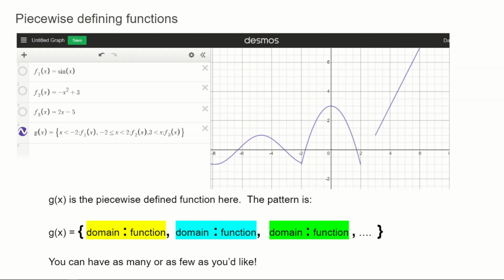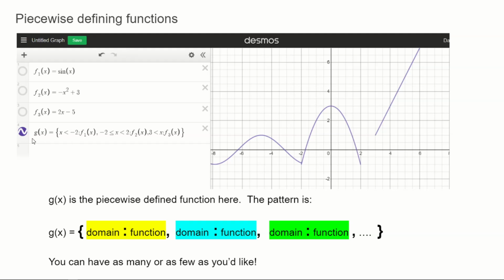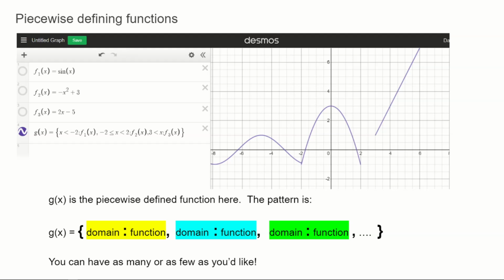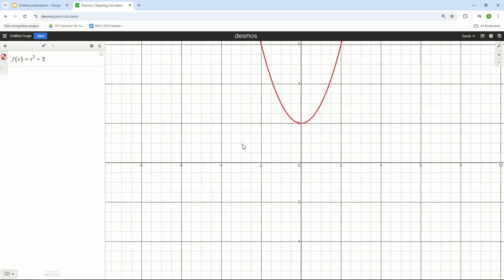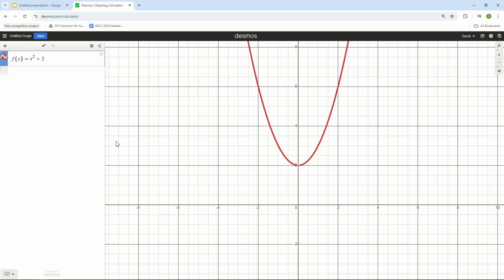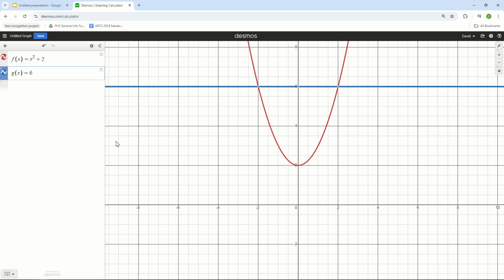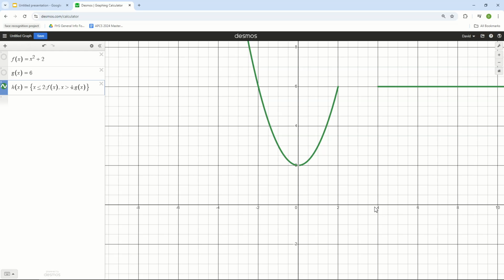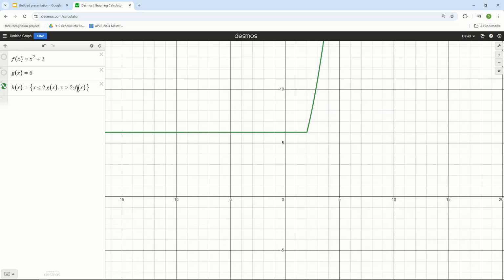Defining Piecewise Functions in Desmos